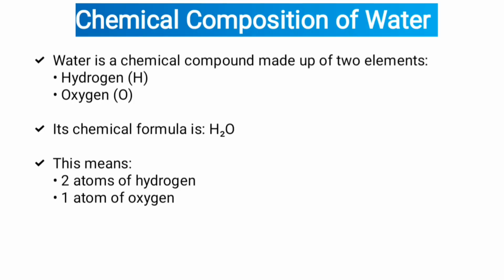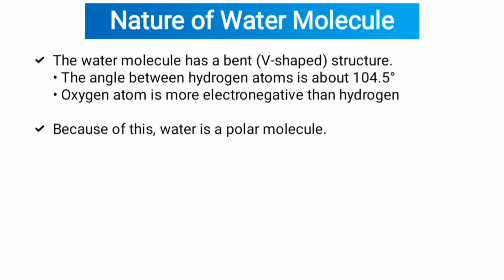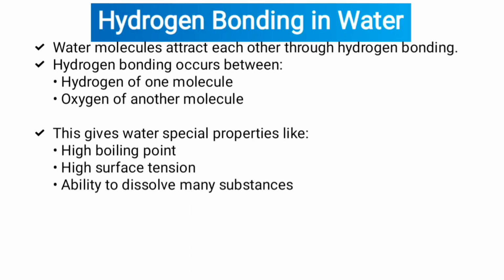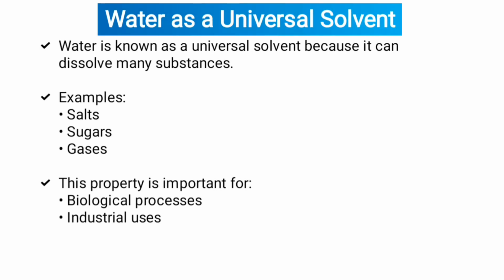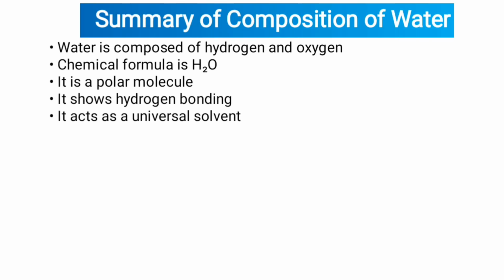Composition of Water | Chemical Structure & Properties@ChemistryClass-9-10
Explore the chemical composition and properties of water in our video lecture on Composition of Water. Learn about H₂O structure, polarity, hydrogen bonding, and more.